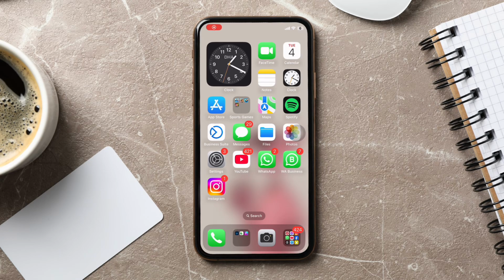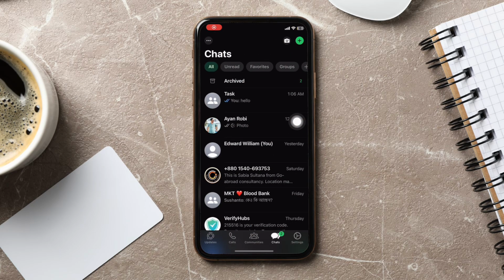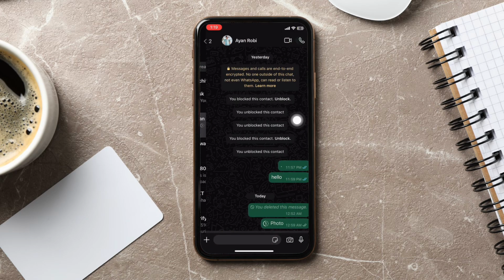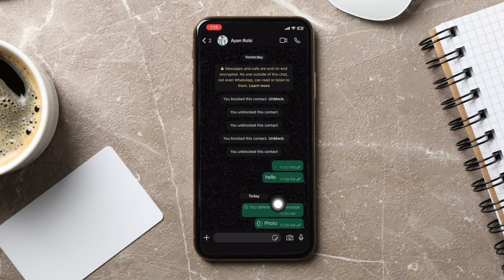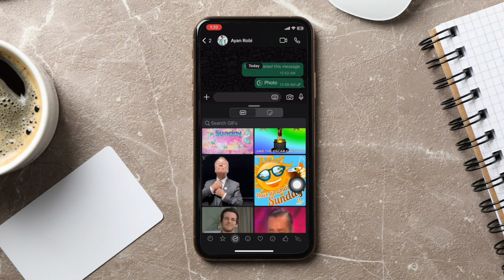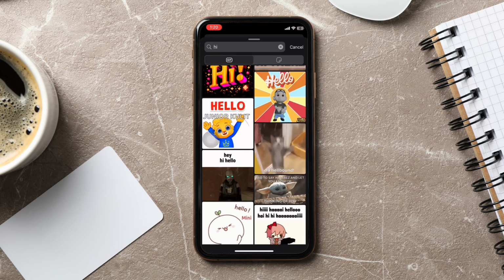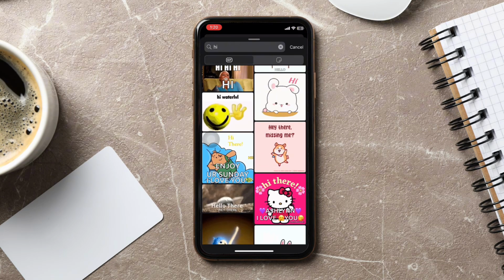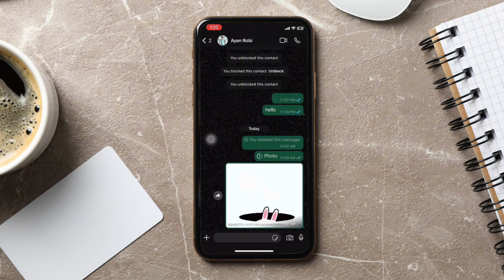How To Send A Gif In WhatsApp 2025 (iPhone & Android)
Sending a GIF in WhatsApp is super easy, and I'm here to show you exactly how it's done! Whether you're looking to spice up your chats or just want to share a funny moment, GIFs are the way to go. I'll walk you through the steps to find and send the perfect GIF on WhatsApp, using both the built-in GIF search and your own saved GIFs. Plus, I'll share some tips on how to make your conversations more lively and fun. If you're like me and love using GIFs to express yourself, you don't want to miss this. Let's dive into the world of WhatsApp GIFs and make your messages pop!